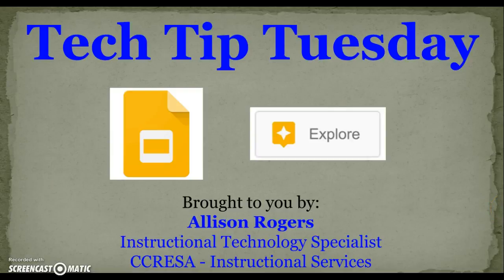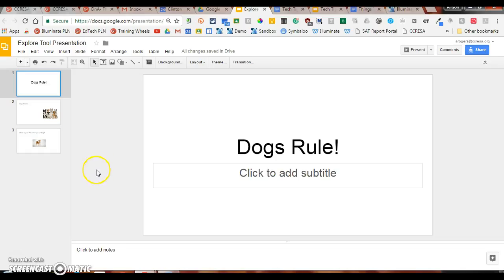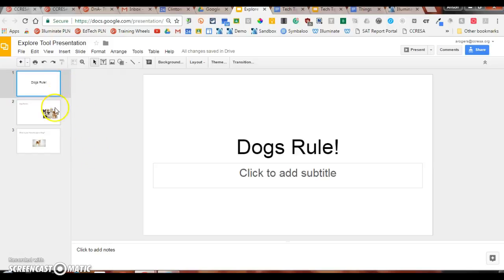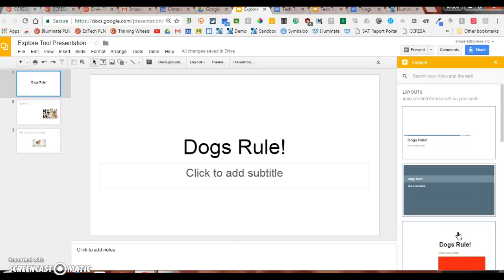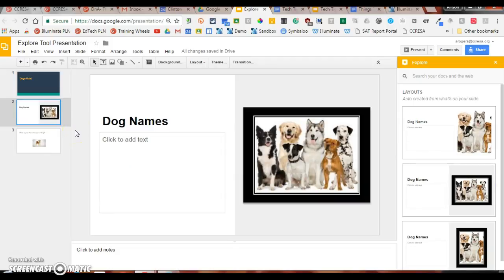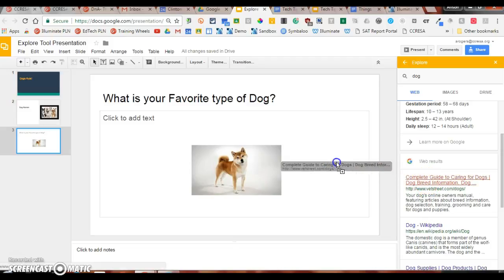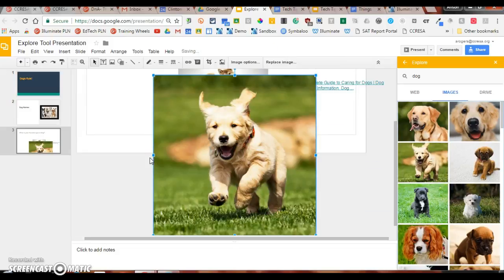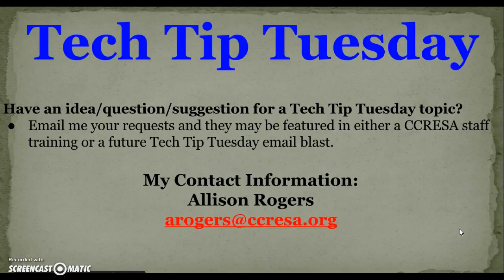Tech Tip Tuesday - Explore Feature in Google Slides